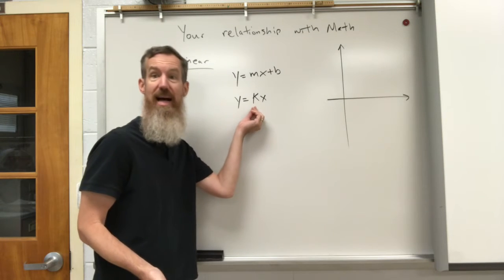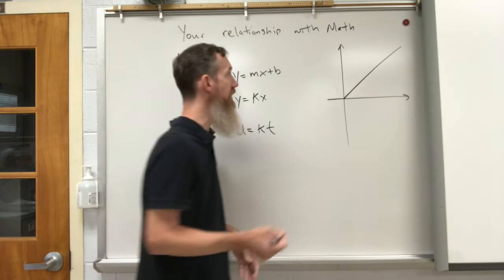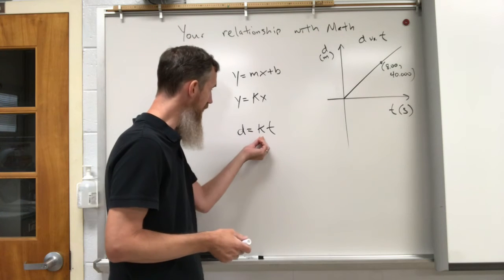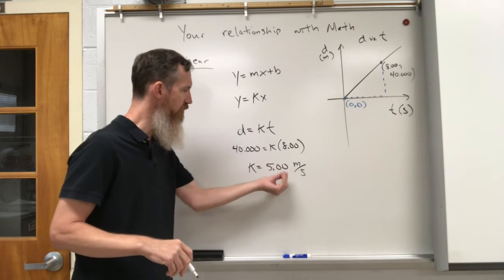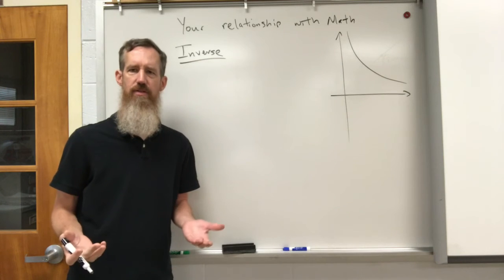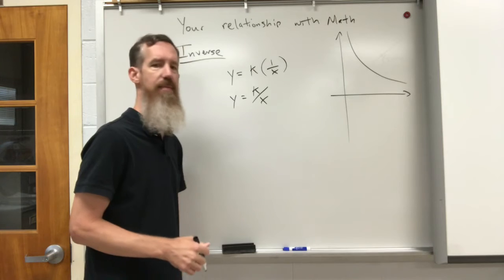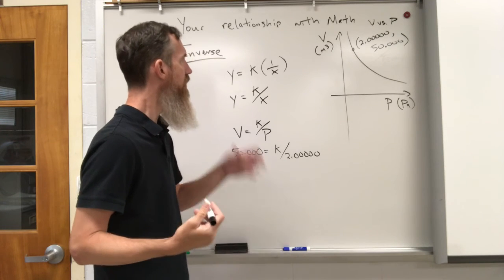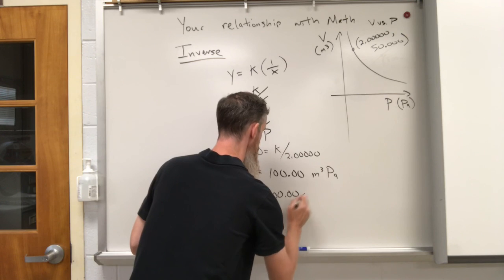Mathematical relationships, part 1